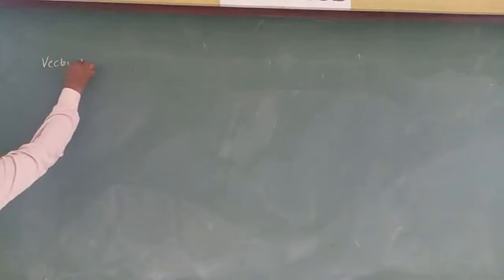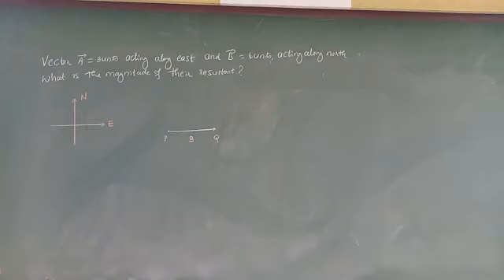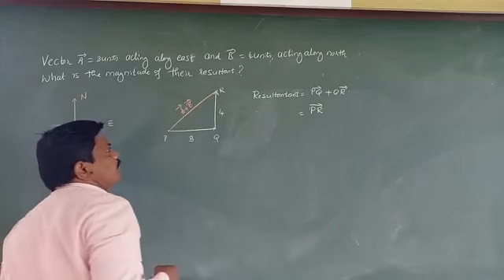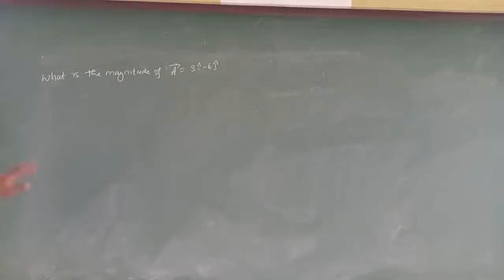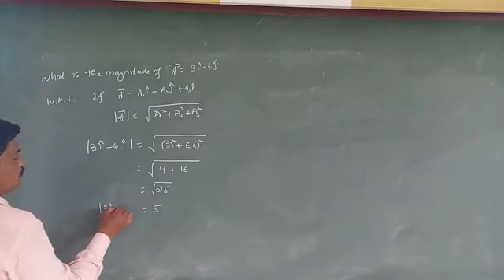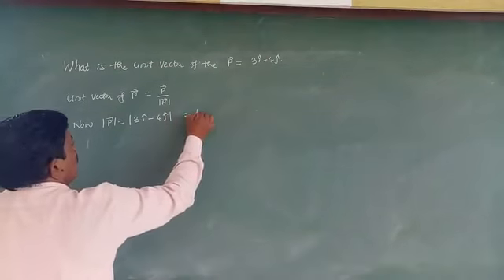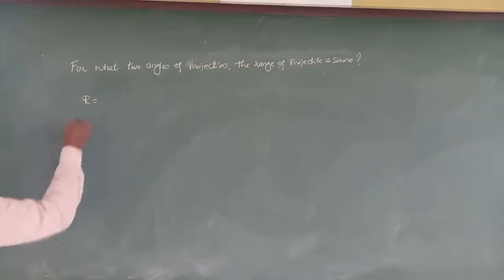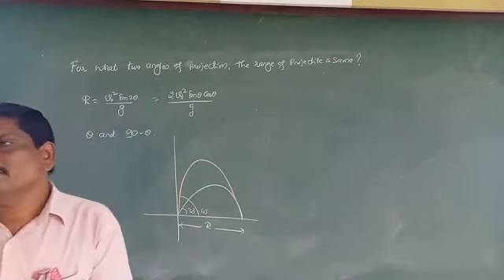Motion in a plane 08